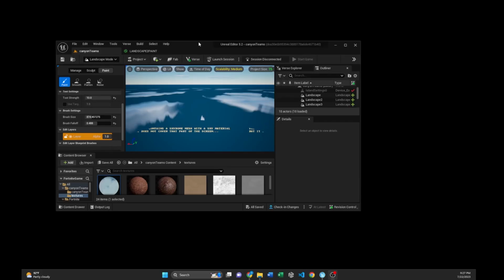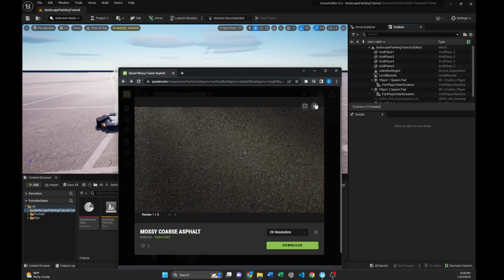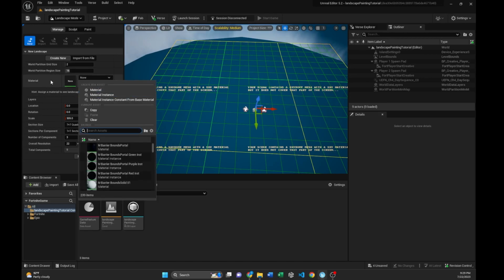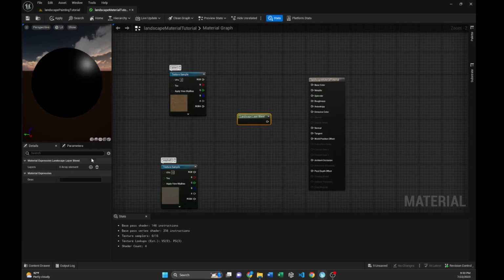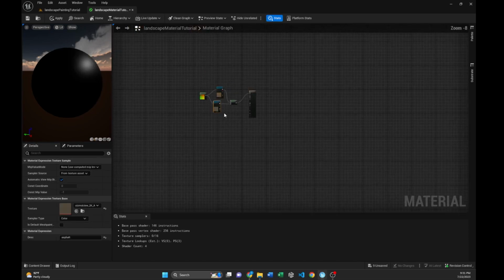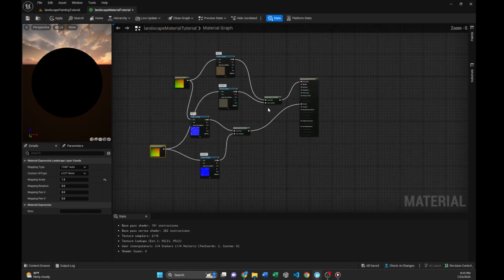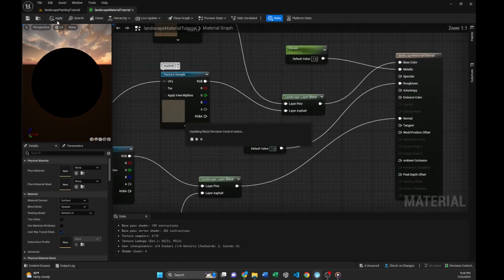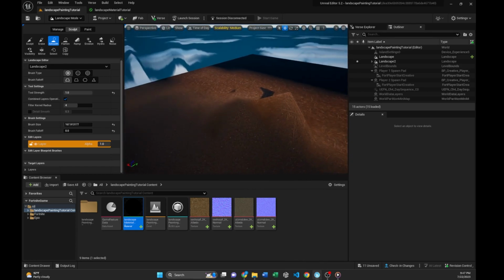UEFN Landscape Painting with custom materials and textures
*correction in video roughness is how much it reflects not metallic
**you can use scalar or constant for your values

UEFN Landscape painting, fix layers not removing with the Fortnite base landscape materials, Landscape Painting Unreal Engine for Fortnite, Creative 2.0